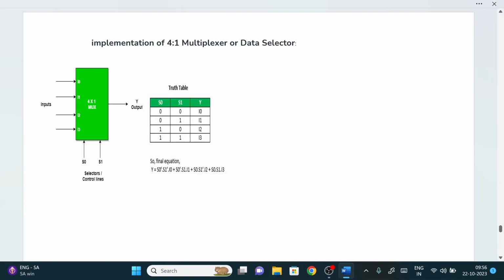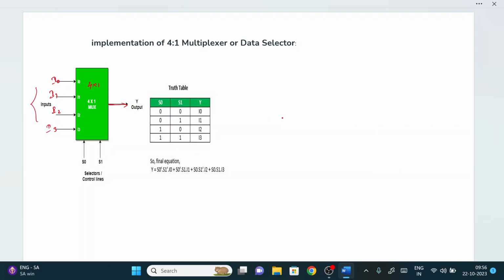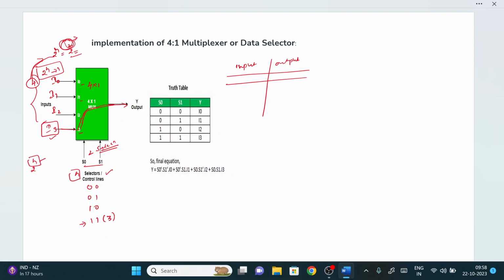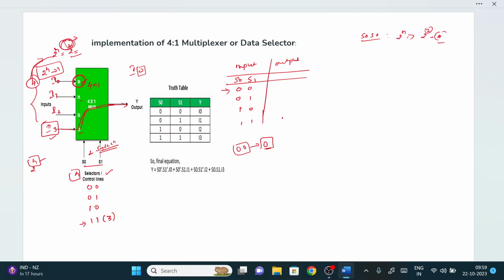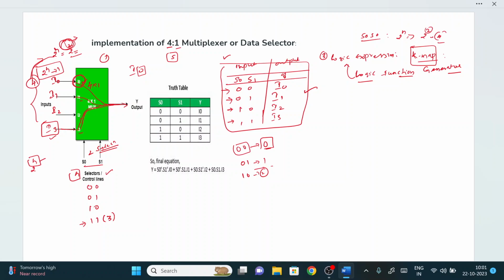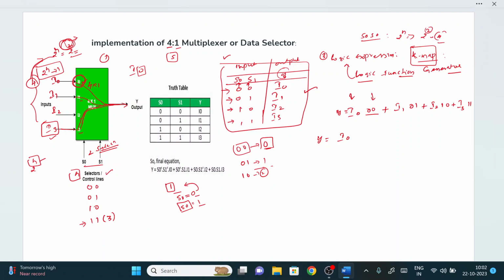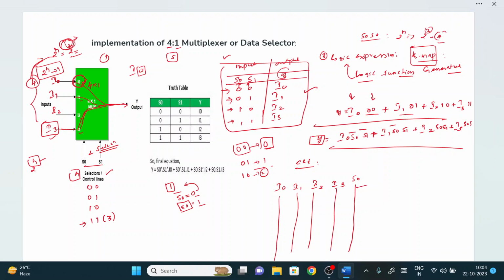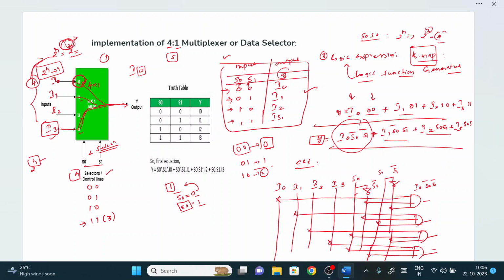Design 4 to 1 Multiplexer | Design 4 to 1 Data Selector